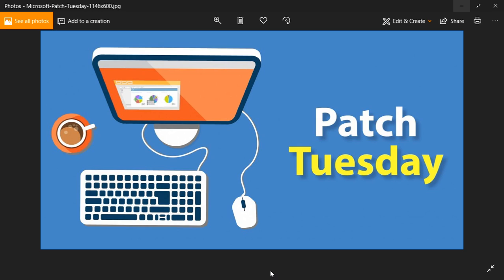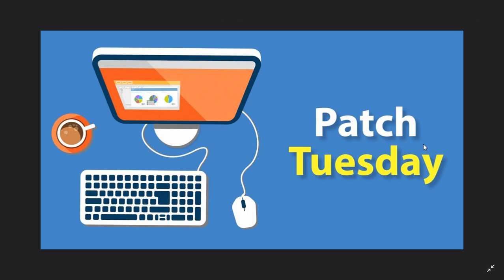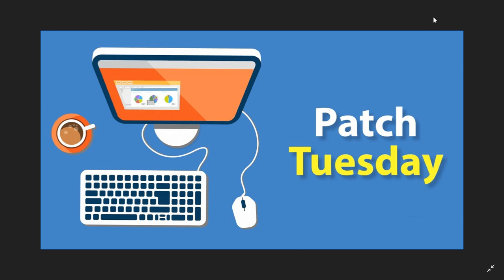Very IMPORTANT Security updates and bug fixes Windows 7 81 and 10 March 12th 2019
Bug fixes and many Security vulnerabilities discovered, update your Windows PCs